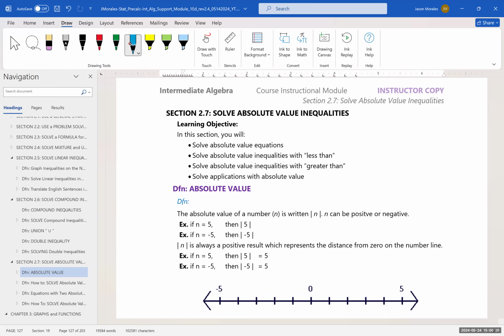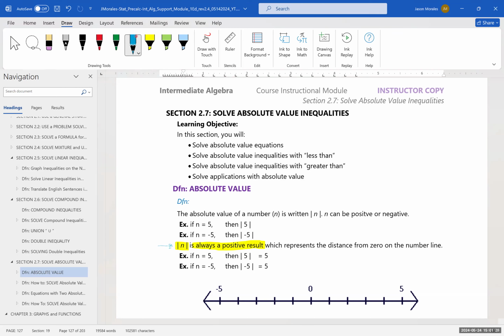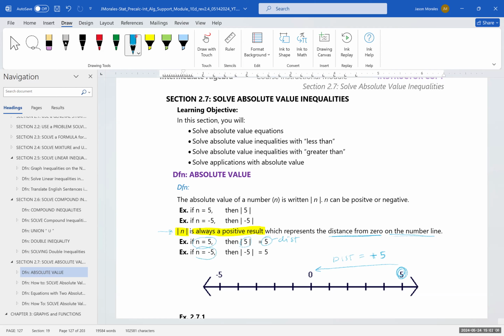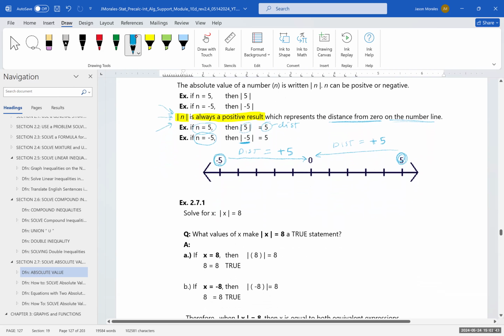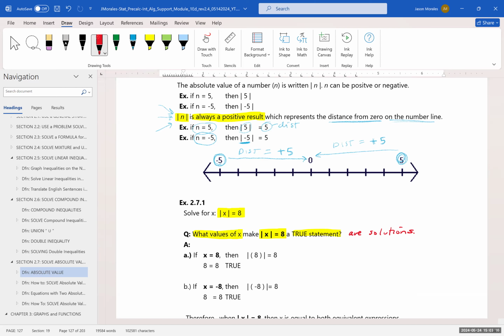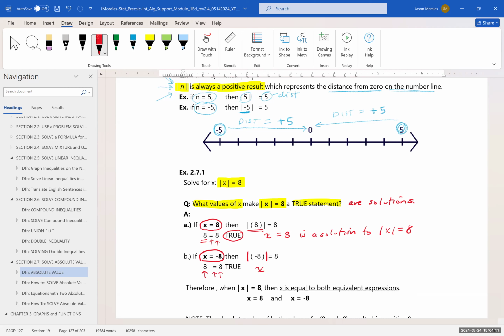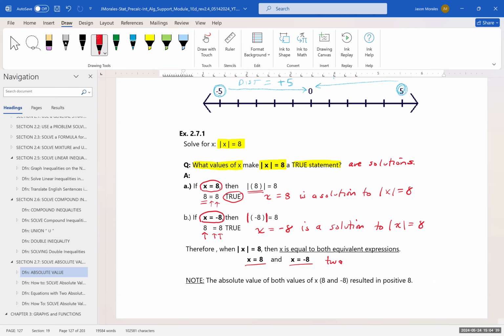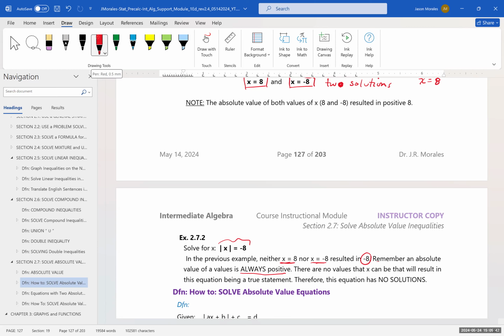IA 2.7 Dfn Ex ABSOLUTE VALUE